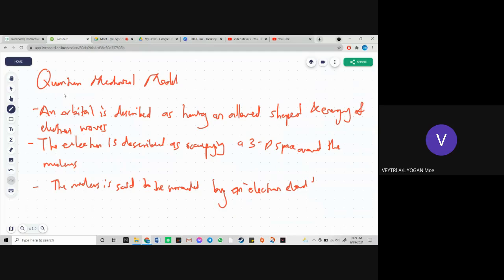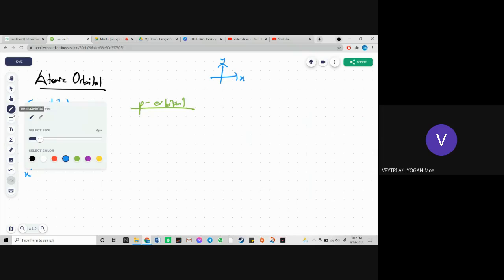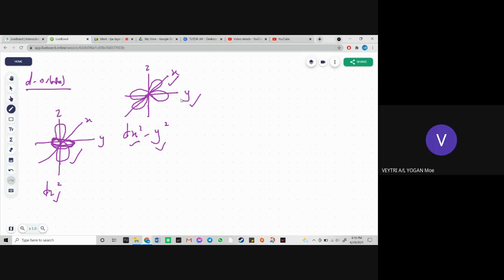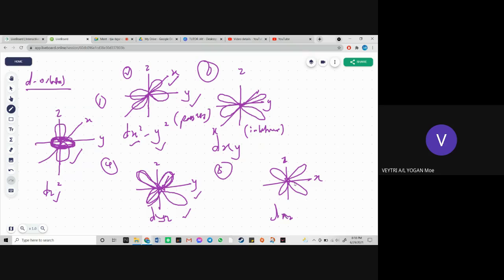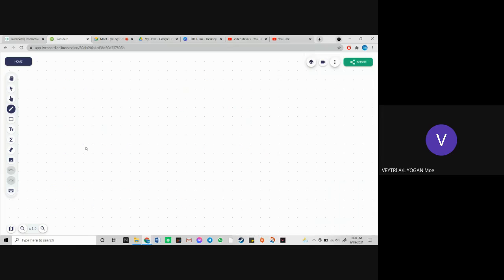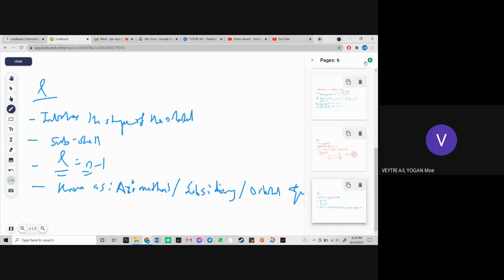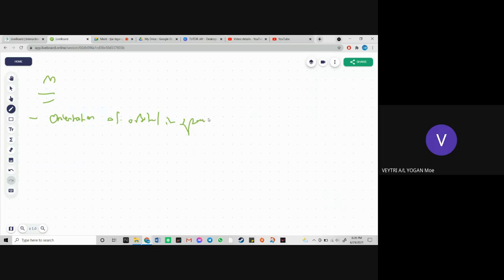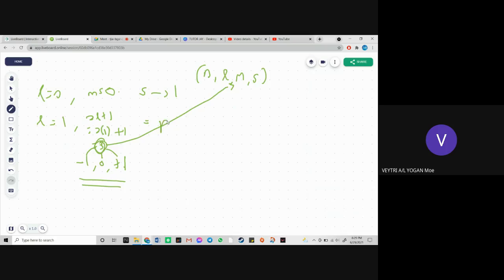CHEMISTRY SESSION 9 - (ATOMIC STRUCTURE PART 3) QUANTUM MECHANICAL MODEL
In this video, we will be learning on quantum mechanical model in details.